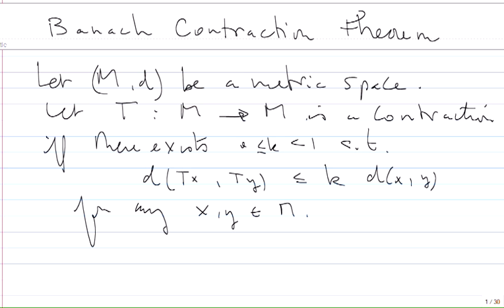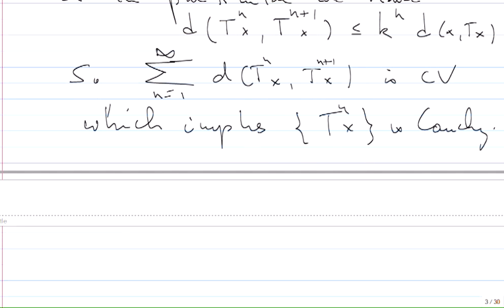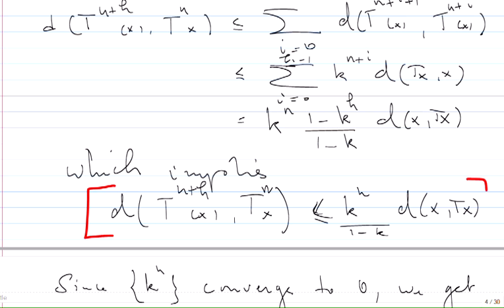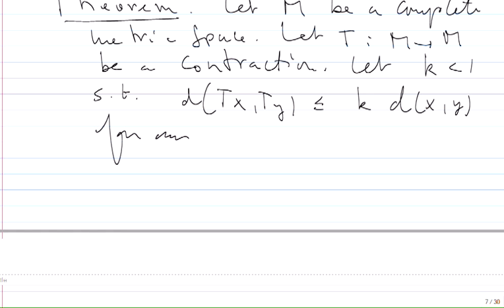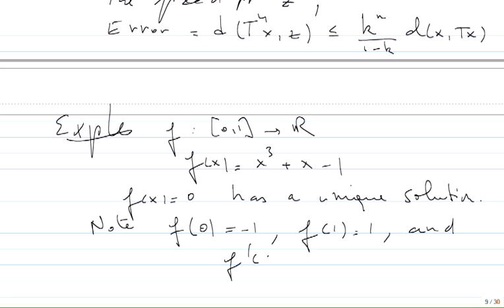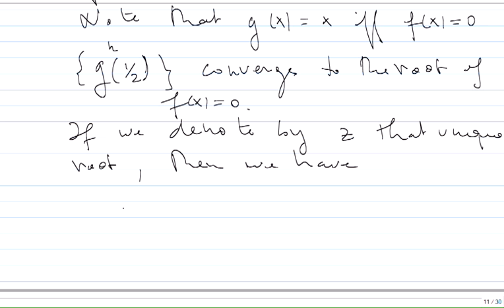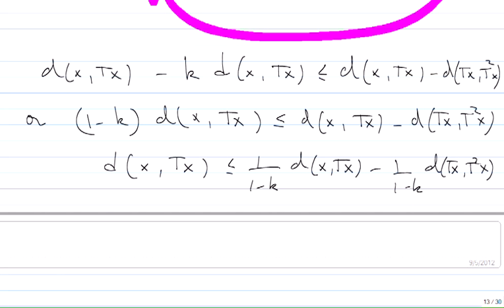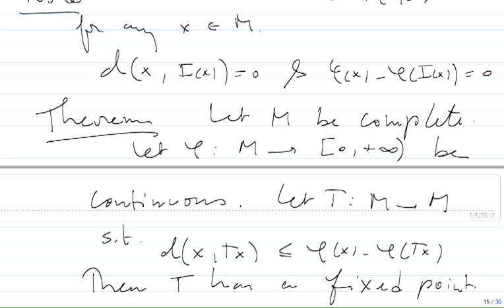Banach Contraction Principle is a powerful tool in mathematical analysis with many applications.  In this video, we give a brief introduction to this wonderful theorem.